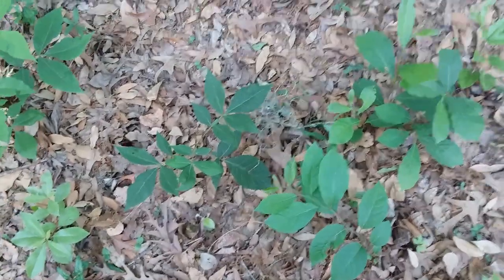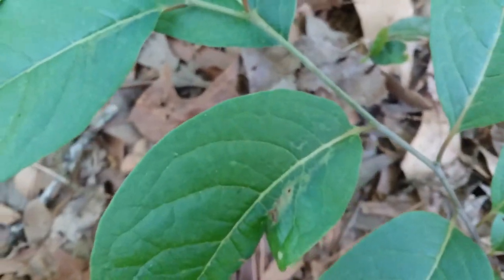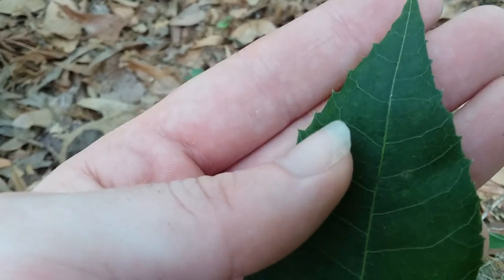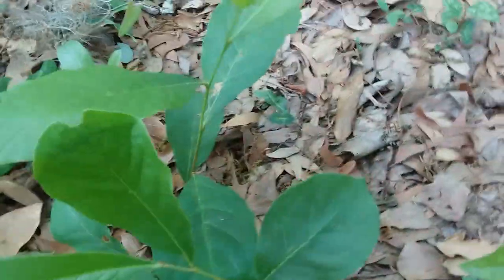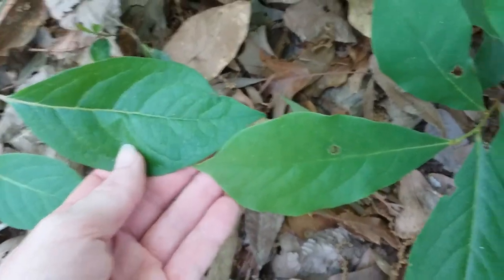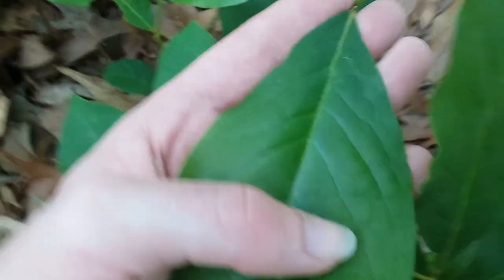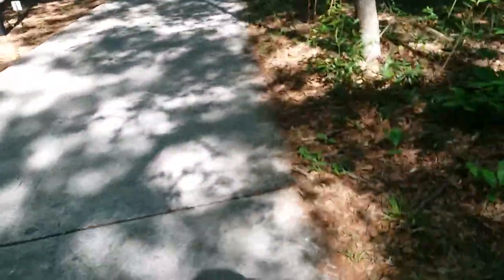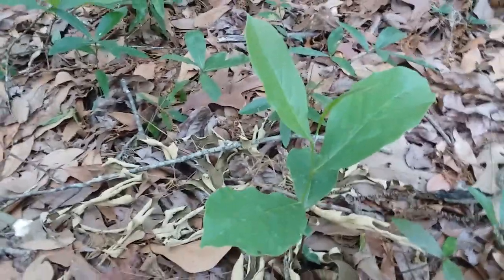Asimina parviflora, Diospyros virginiana, Carya identification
uploading my backlog of videos...still to go: 136